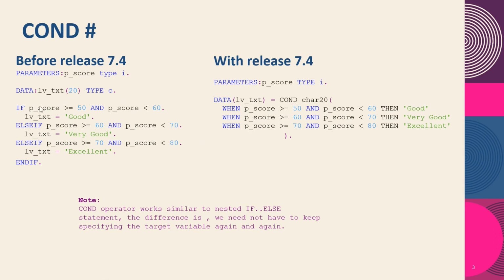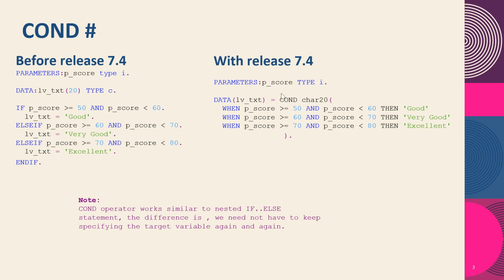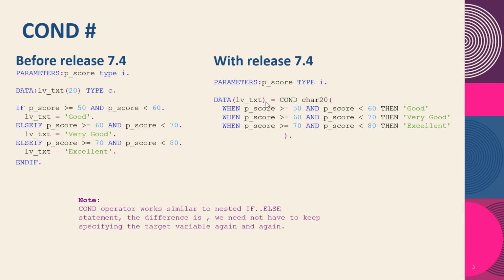new ABAP Syntax - COND Operator